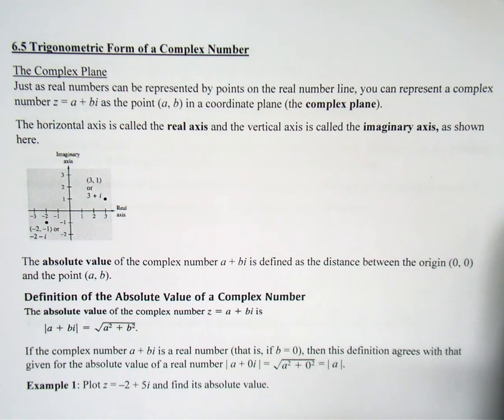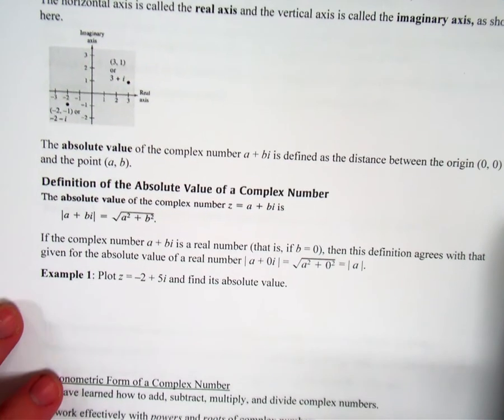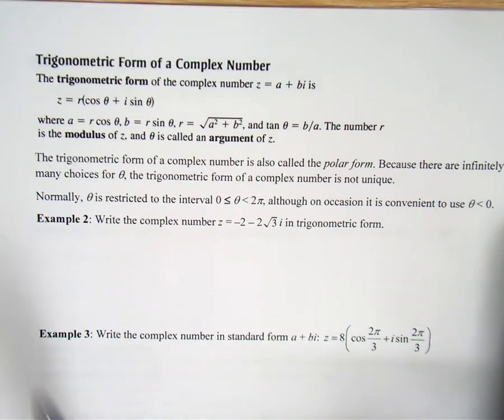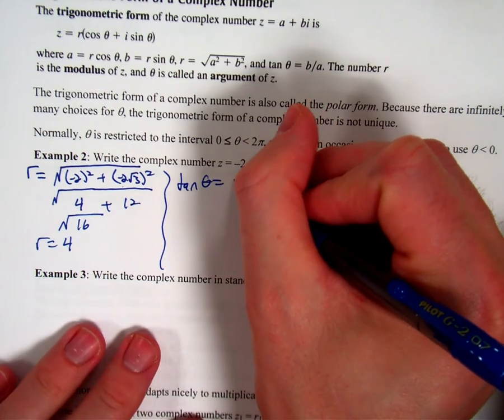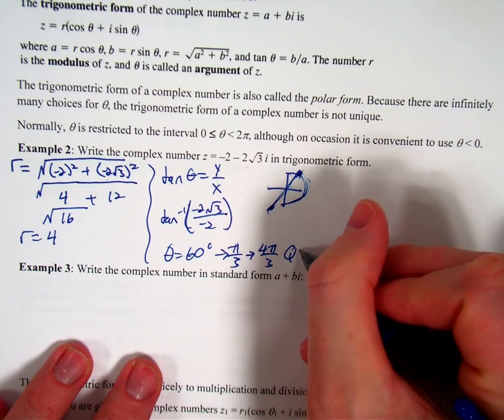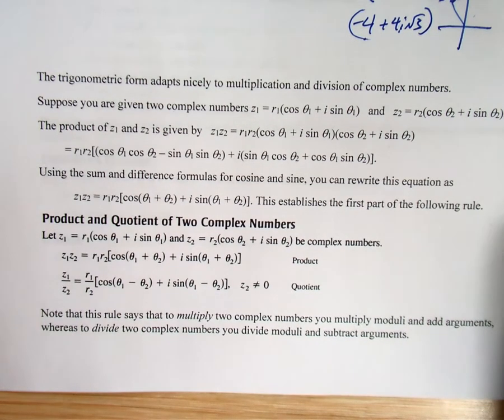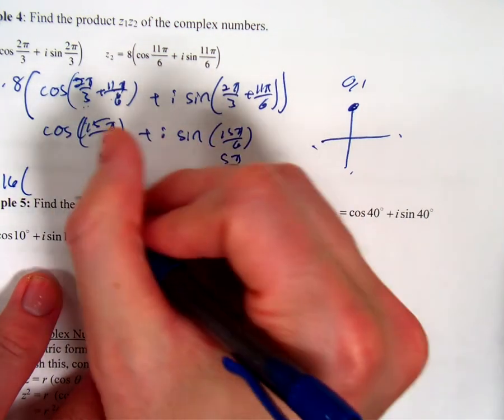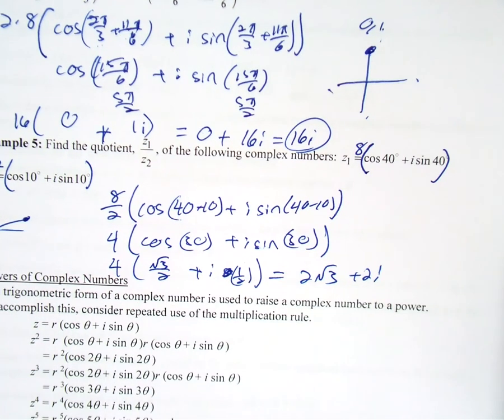Handke PreCalc Section 6.5 Day 1